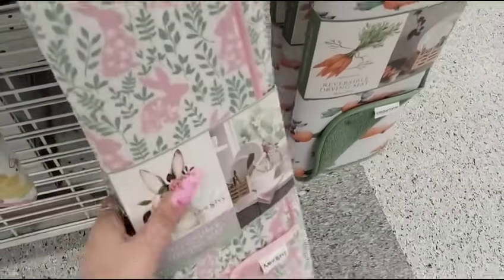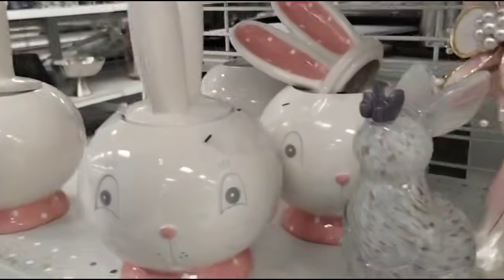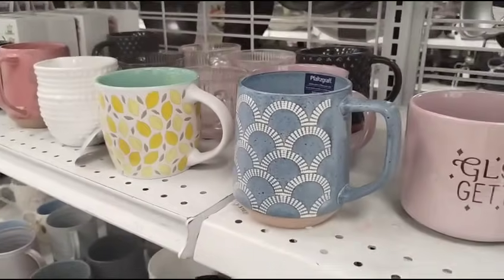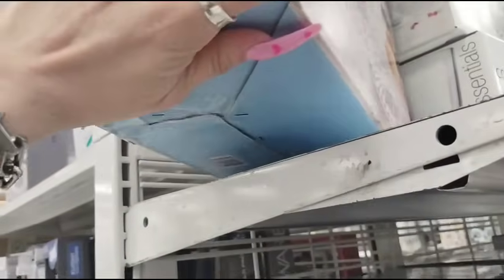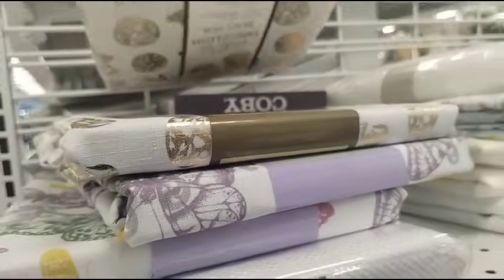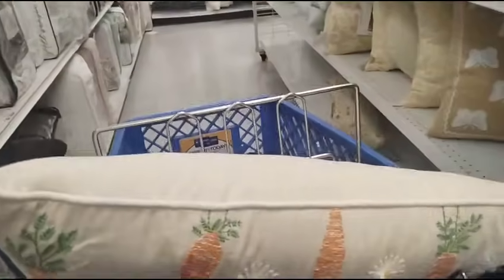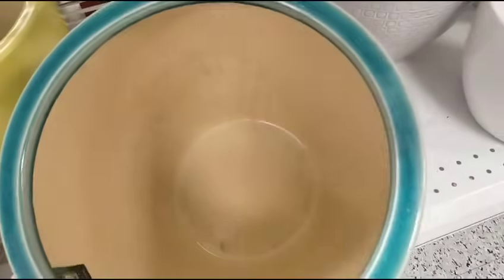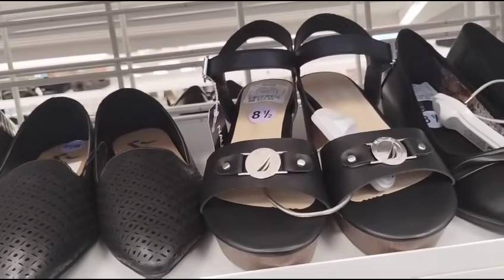👑🛒🐇Ross Does It Again!! Ross Shop With Me!! Designer Brands for Less!! Queen of Ross!!👑🐣🛒